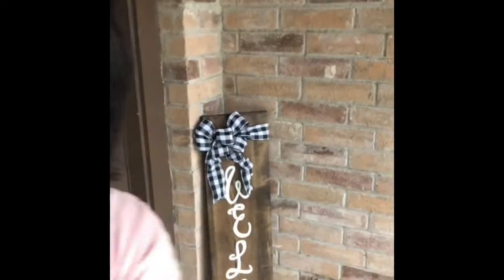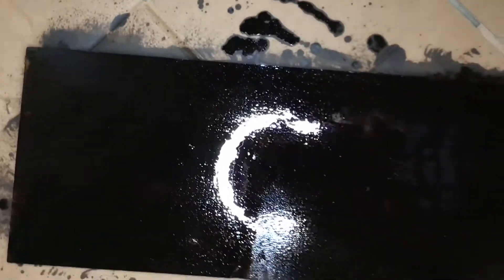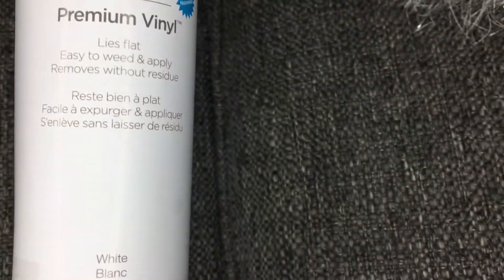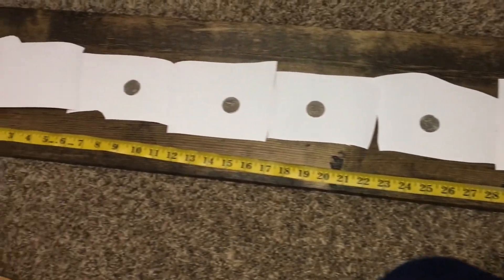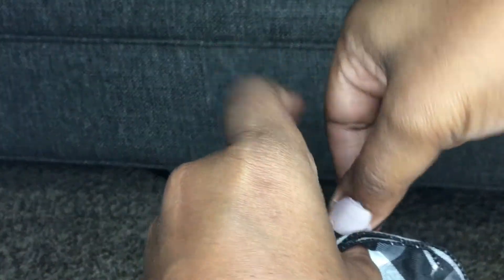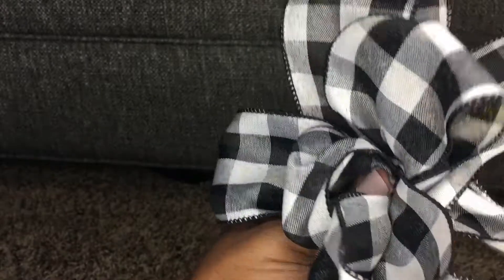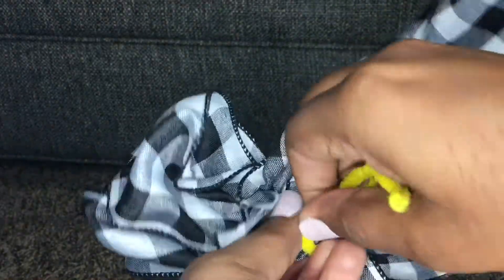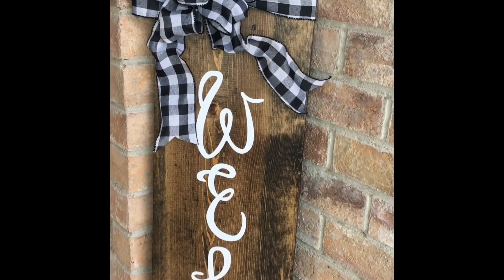DIY White Buffalo Plaid Bow Welcome Door Sign Christmas Winter 2020 Cricut ExploreAir2 Tutorial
DIY White Buffalo Plaid Bow Welcome Door Sign Christmas / Winter 2020 Using Cricut ExploreAir2

MillionDollarBeal is a DIY / Vlog / Review channel hosted by Erica
Leave comments / suggestions / DIYs you wanna see in the comments!

Some Materials Used

Minwax Jacobean Stain
3" Paint Brush
Paint Can Opener
Ribbon - no longer available online